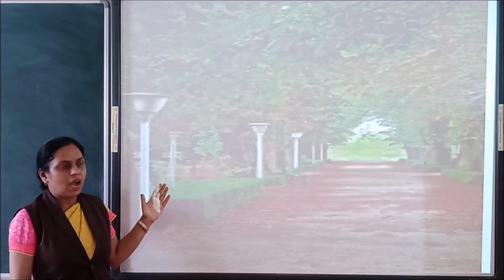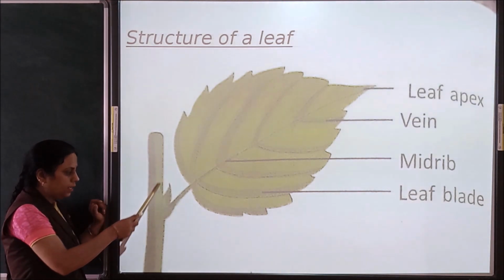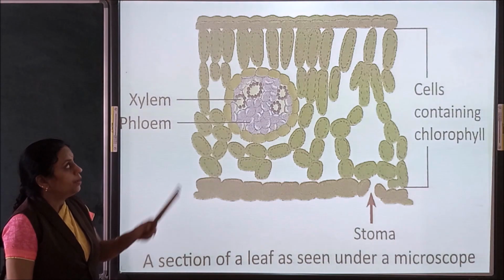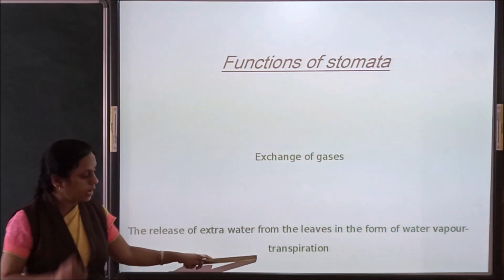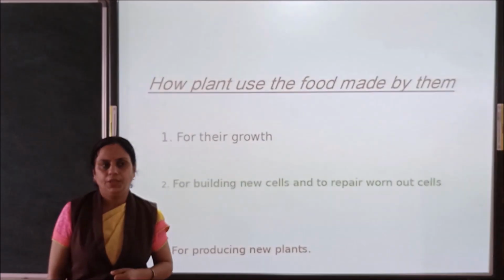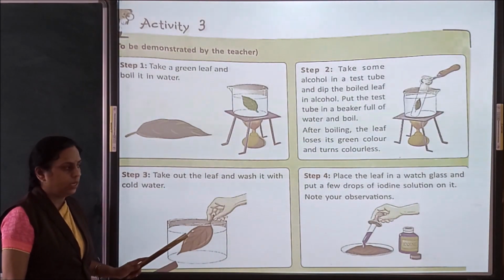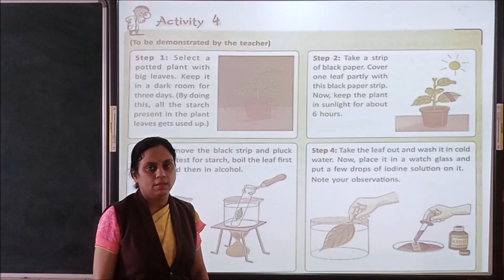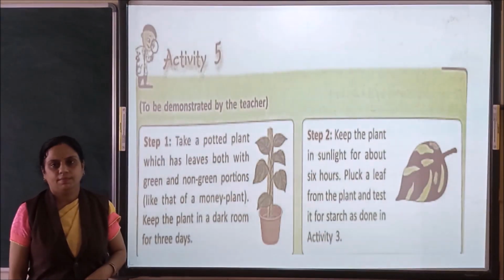CLASS 4 SCIENCE CH 1 PART - I